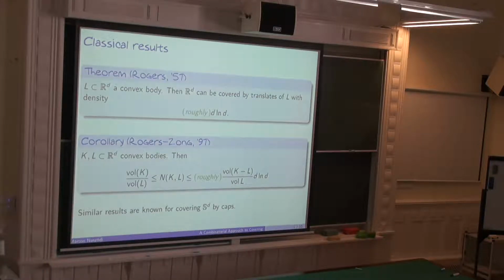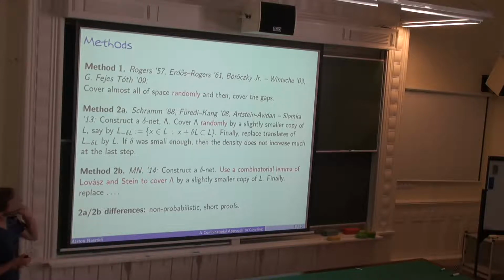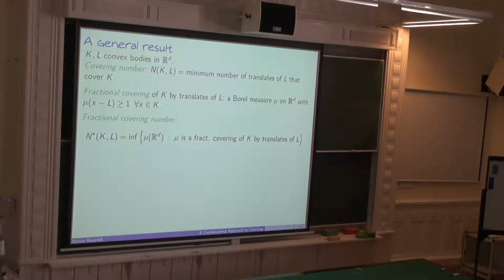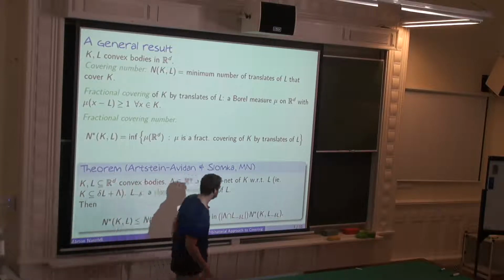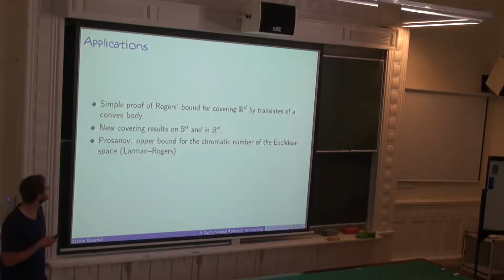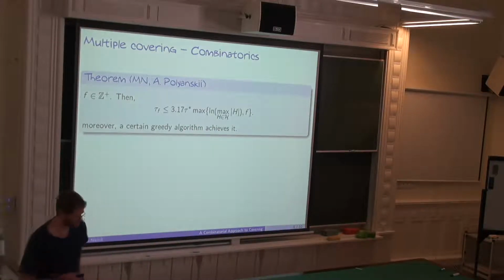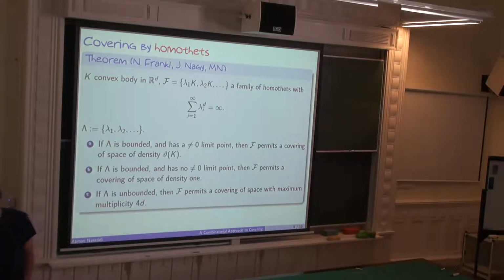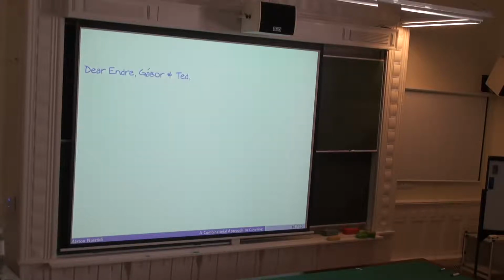M. Naszódi: A combinatorial approach to geometric covering problems